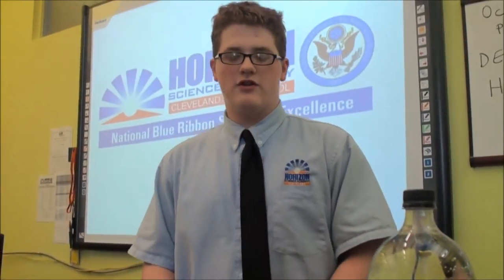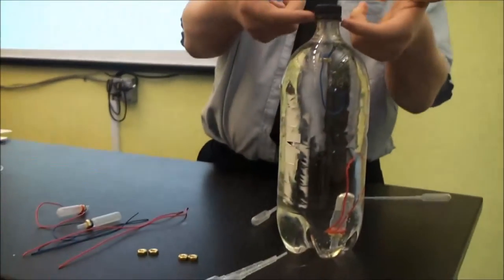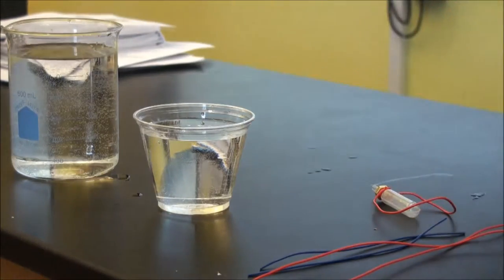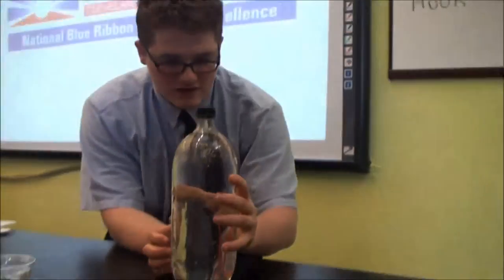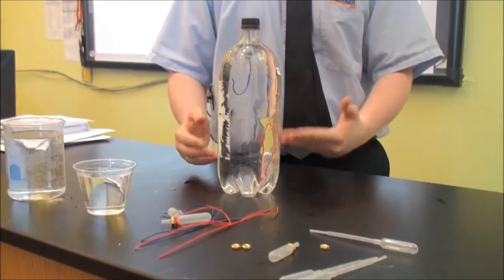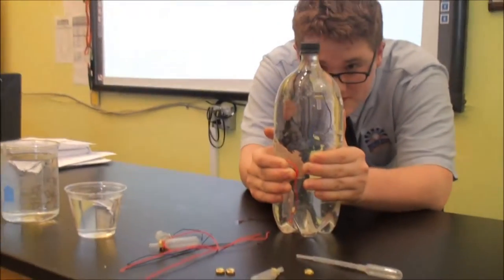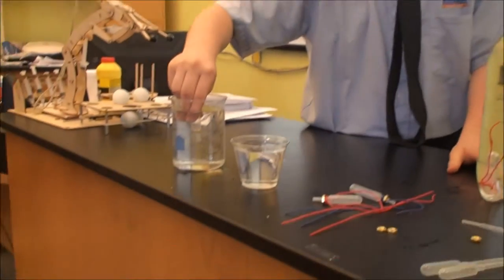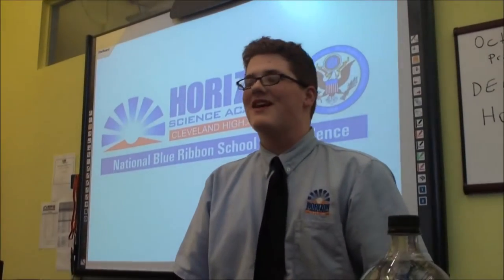Amazing Cool Fun Crazy Cartesian Diver - 2 - Horizon Science Academy Cleveland